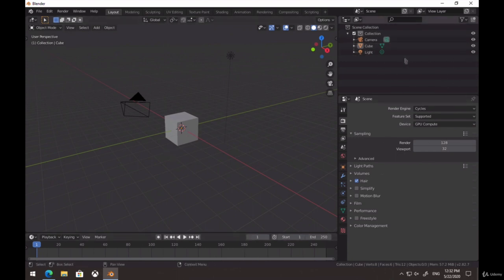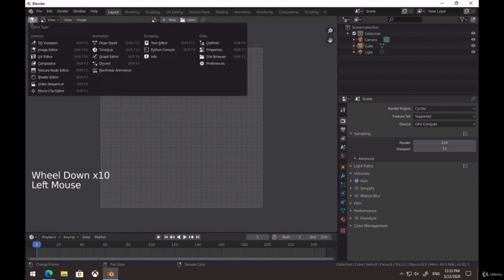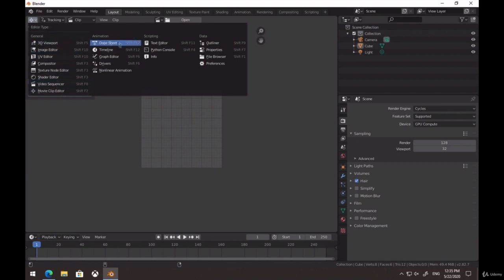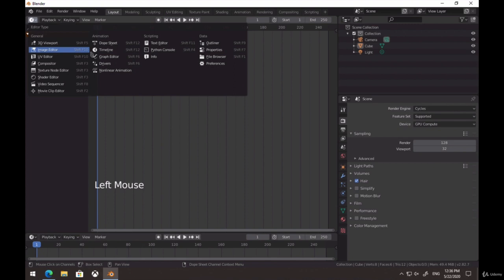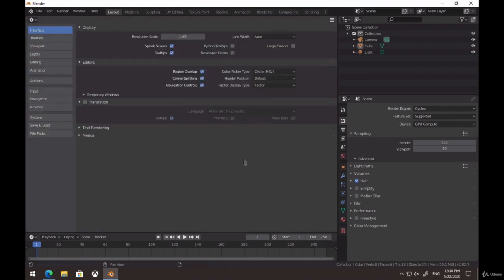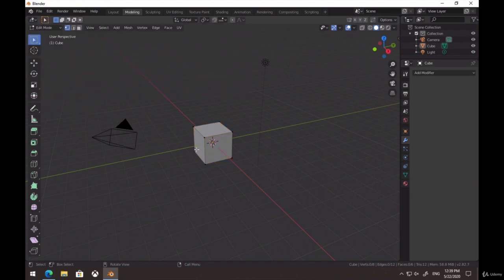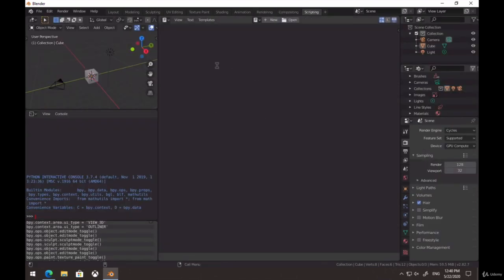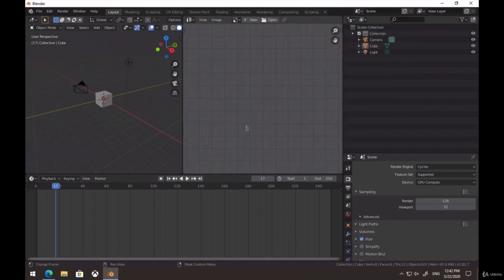2 Blender Interface Pt 2 Modularity